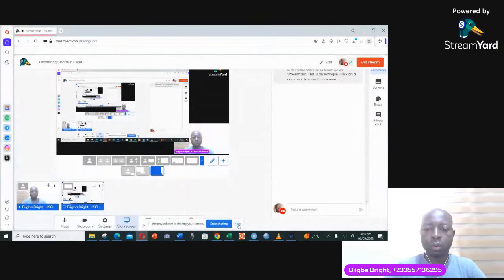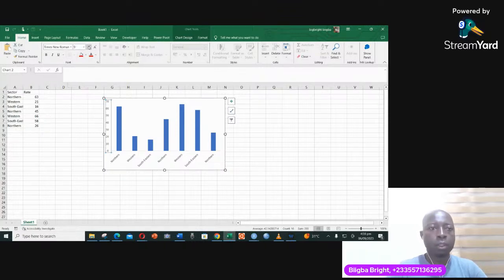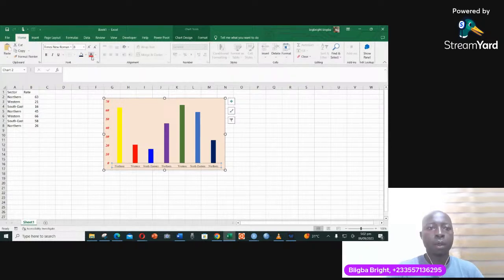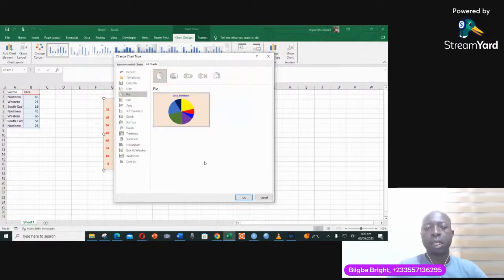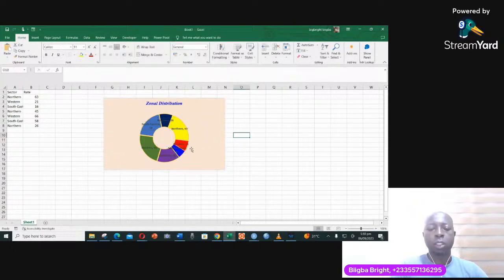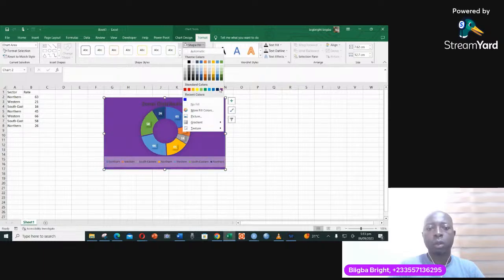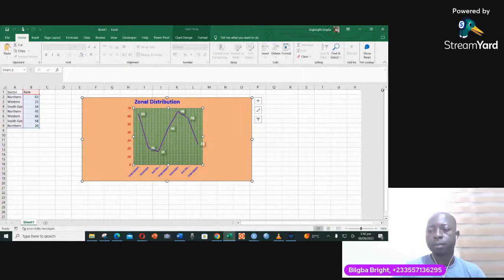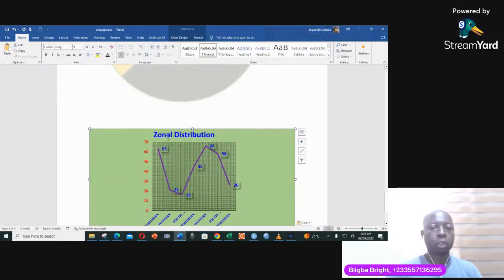Customizing Charts in Excel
the step by step ways to customized your chart in excel